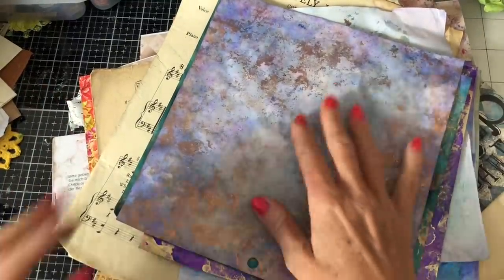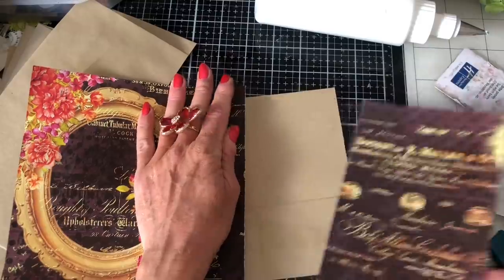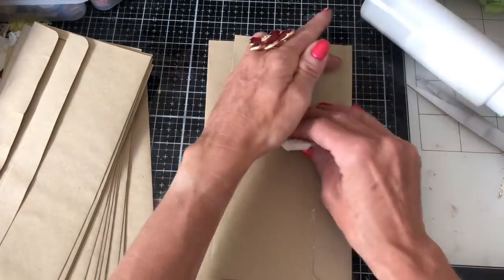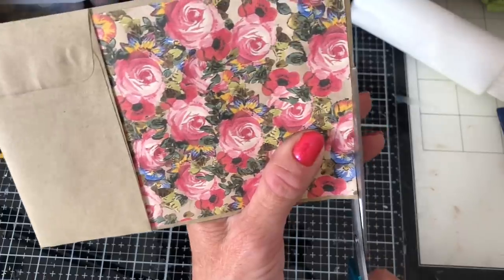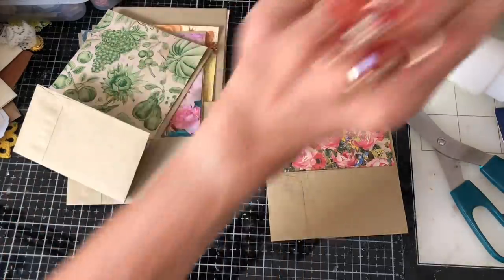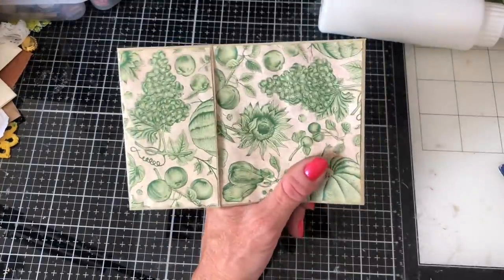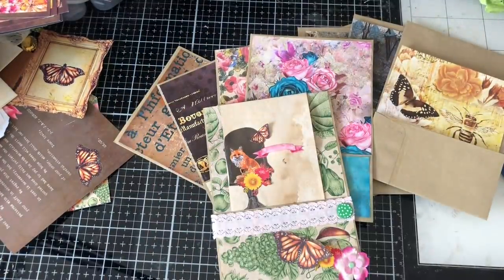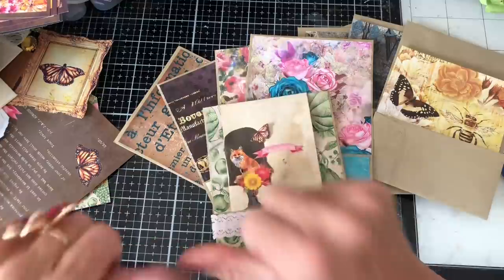Mass Making 110 - Envelope Pockets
MASS MAKING TUTORIAL - Envelop Pockets  - Tina’s Weekly Workshop 110

Hi - wk 110 of my Mass Making projects. This week, we are re-making these super yummy envelope pockets.

200gsm Smooth Paper for Printing from Inkjet Printer - beautiful qulity prints
Bosch Hot Glue Gun
1.5 inch large Book Rings - perfect for chunky ring bound journals
Tim Holtz Vintage Photo Distress Ink
HP 6950 Printer - Instant Ink Compatible